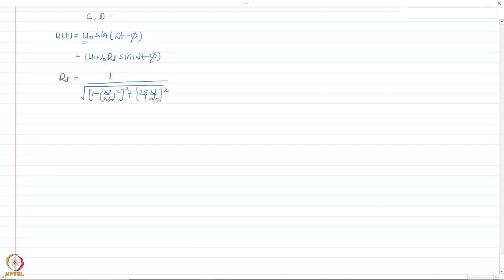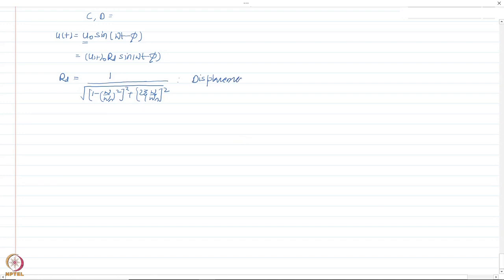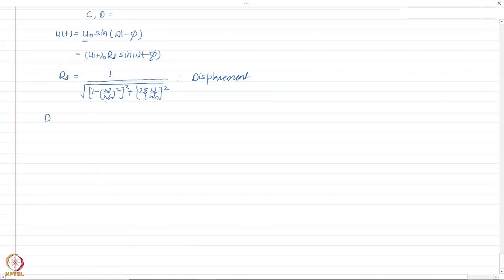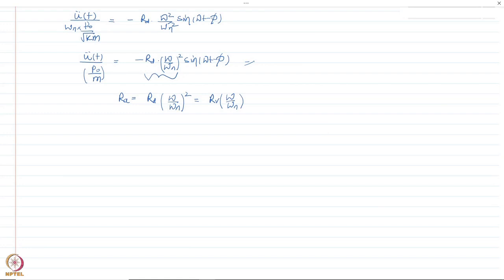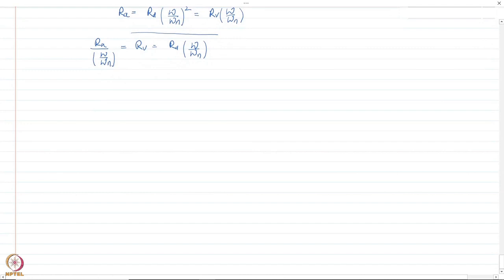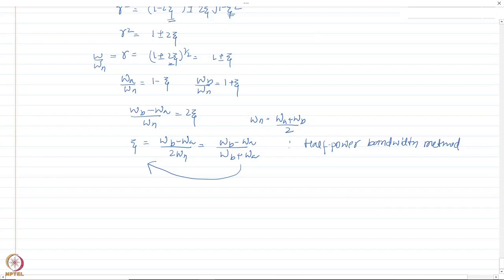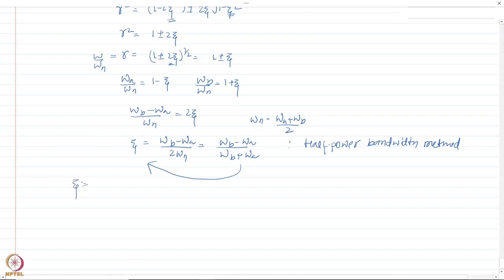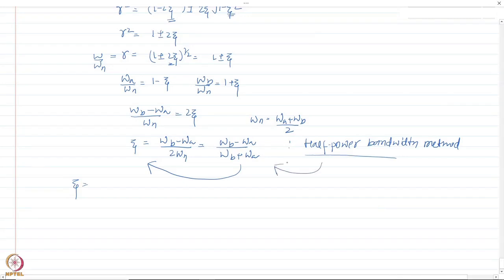Module 3: Frequency response curves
Week 3: Module 3: Frequency response curves